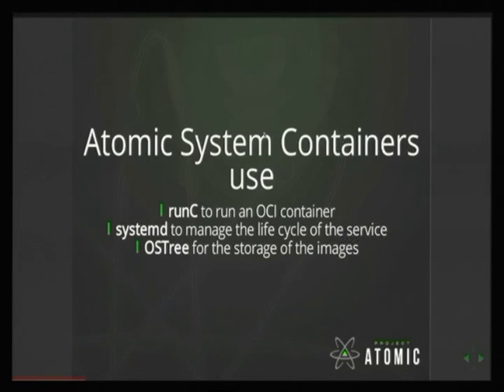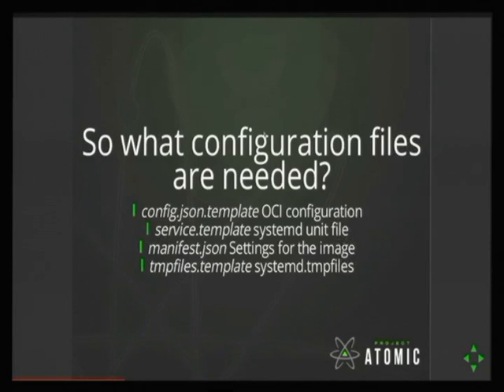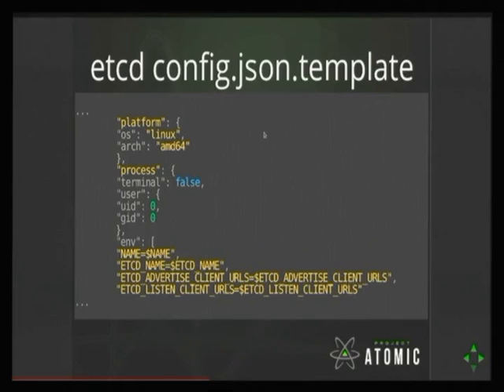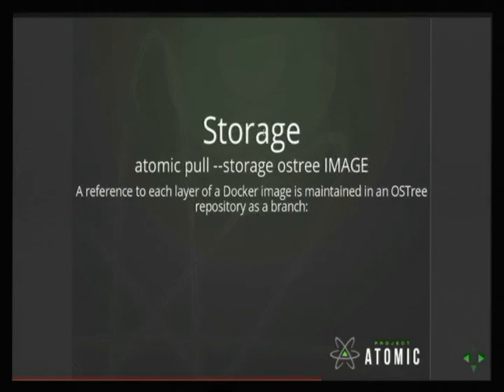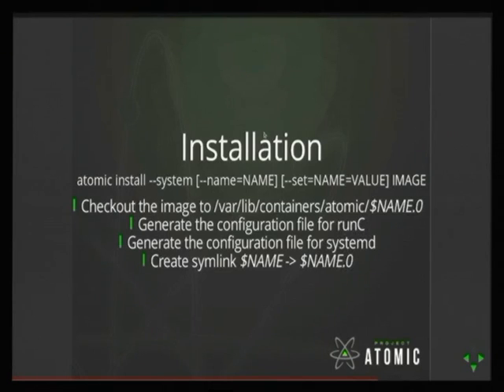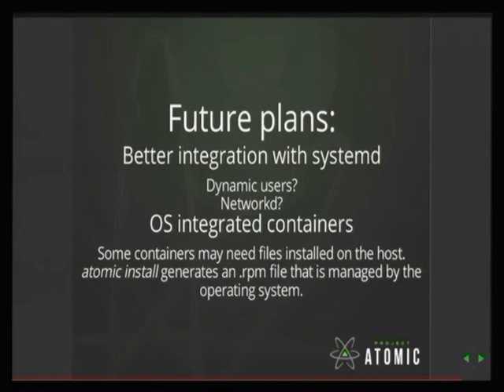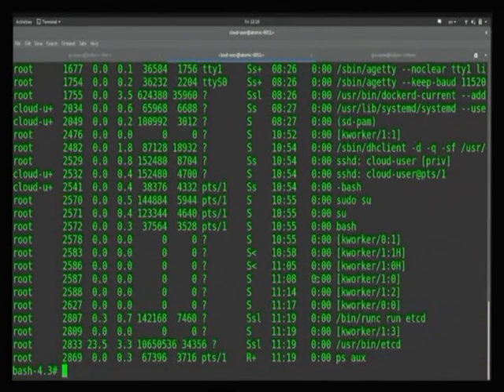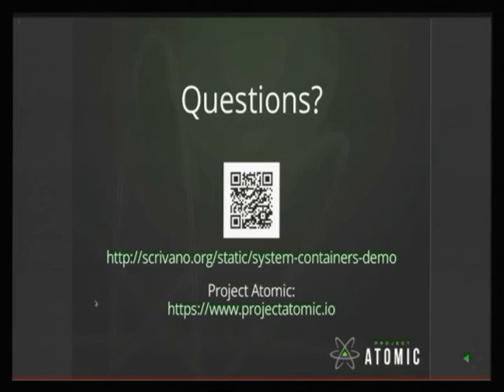DevConf 2017 - Day 1 12:00 - 12:30 - D105